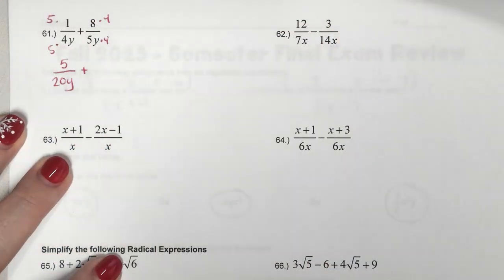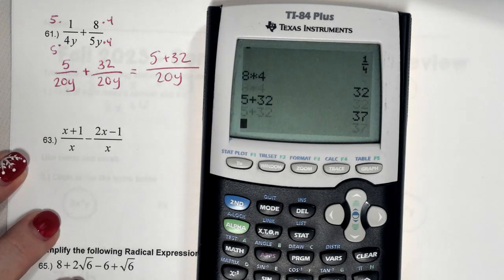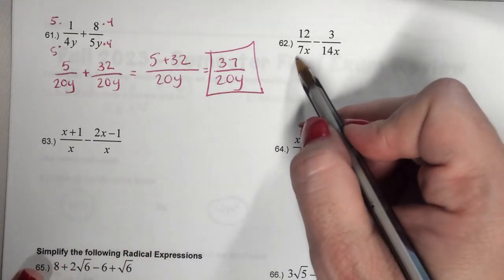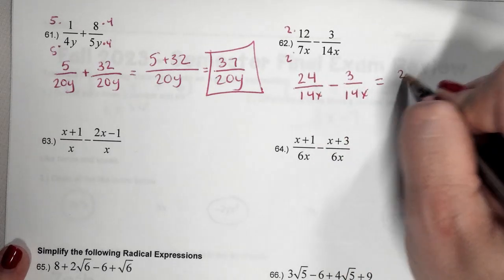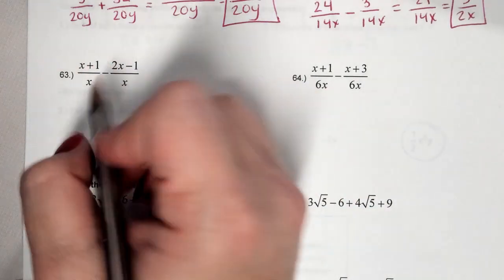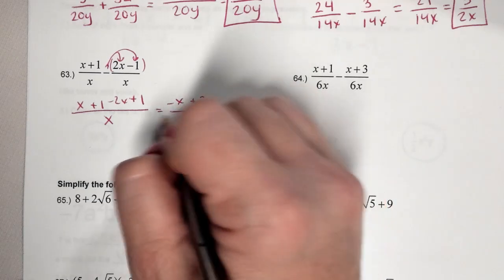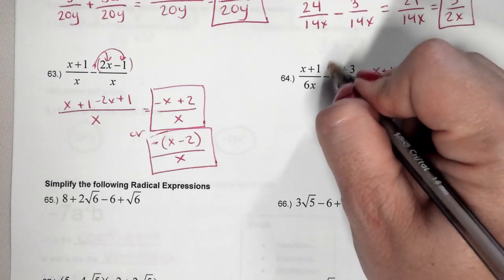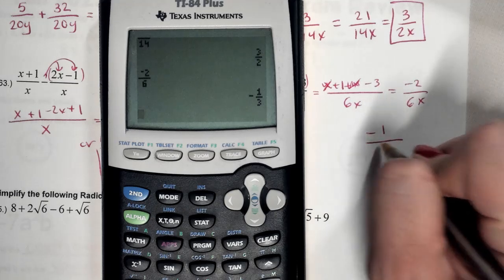AA - Fall Final 2023 #61-64